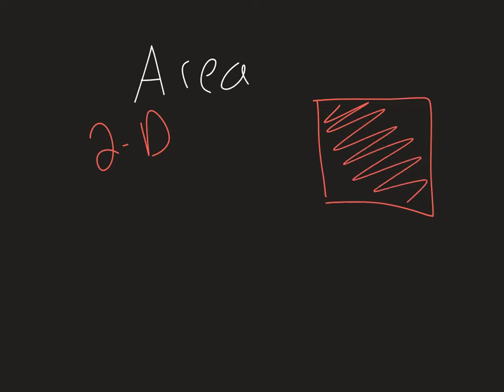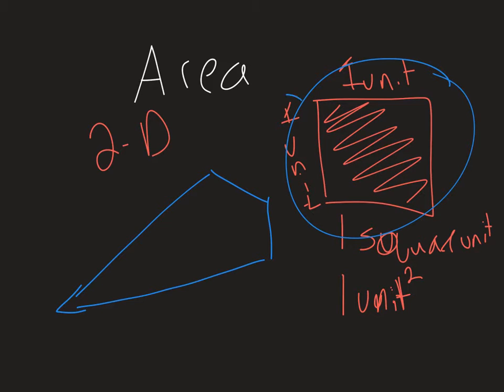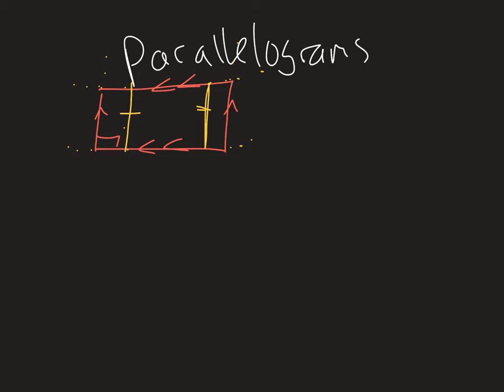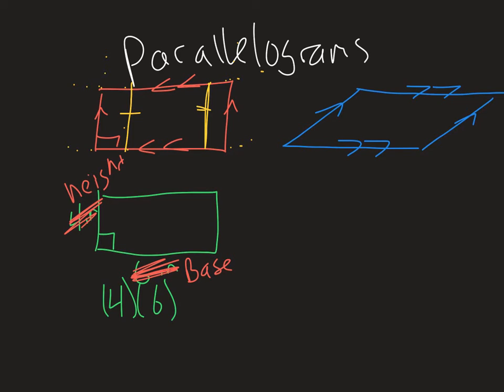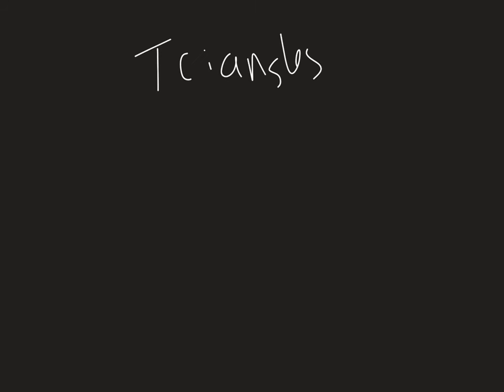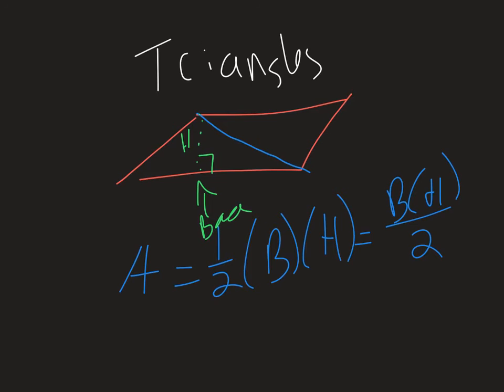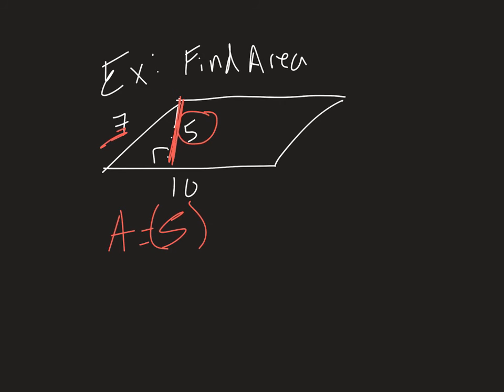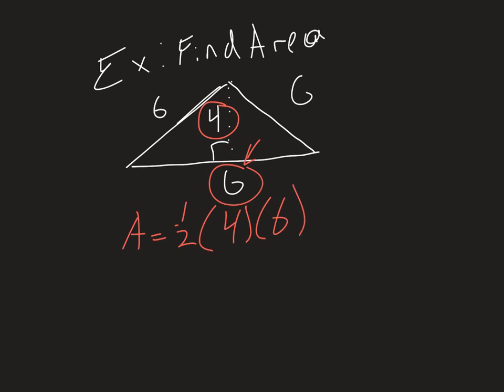Area or triangles and parallelograms